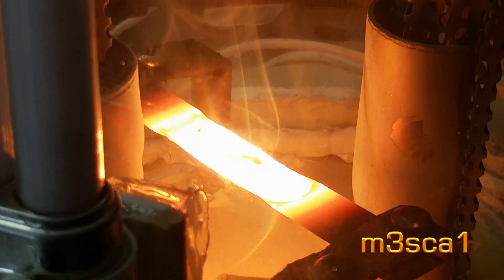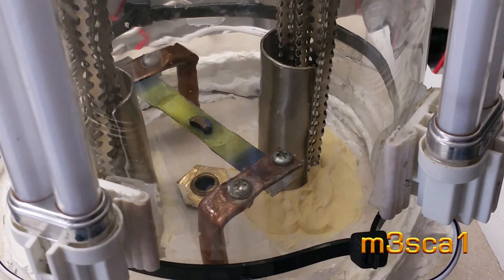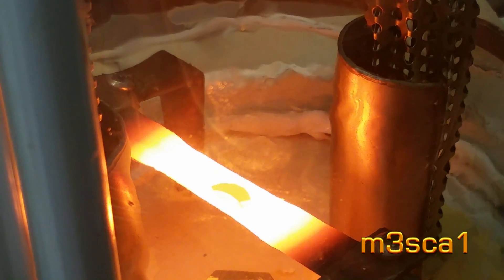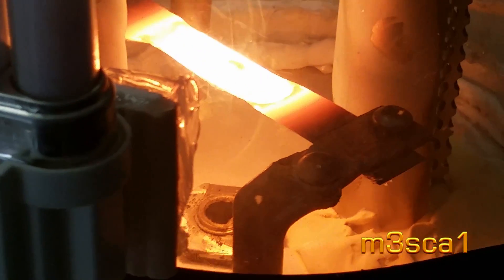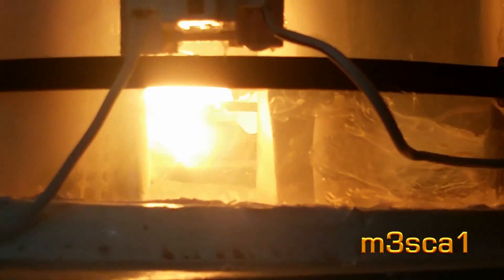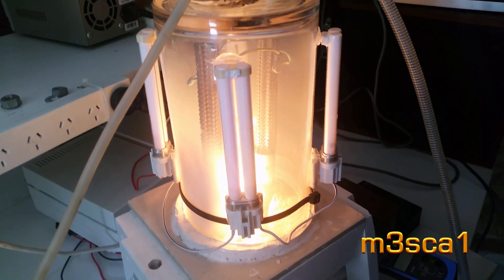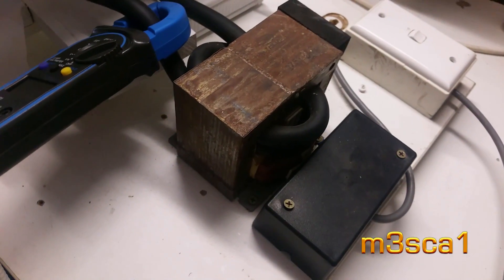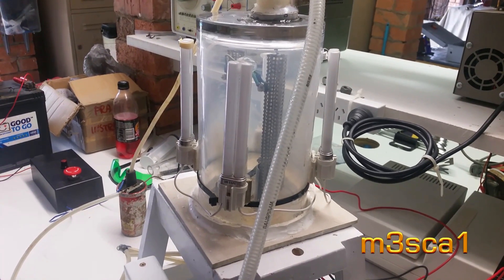electro1622's GAS processor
Some interesting striations in the metal vapour suggestive of magnetic field lines.